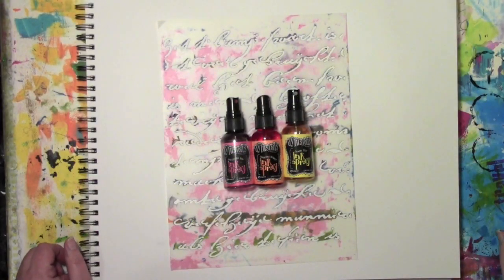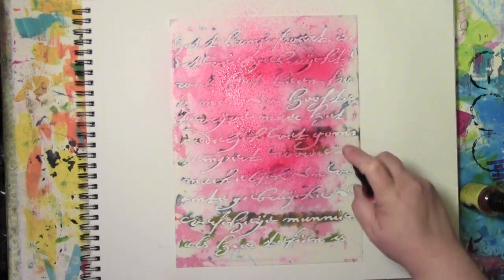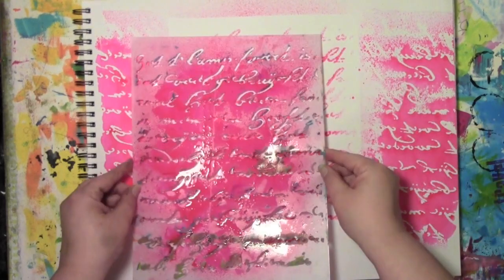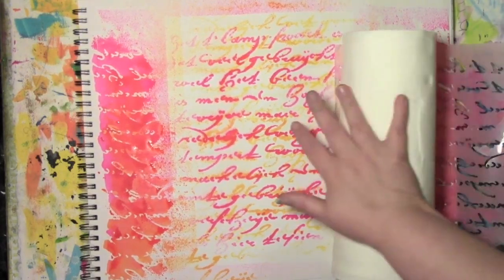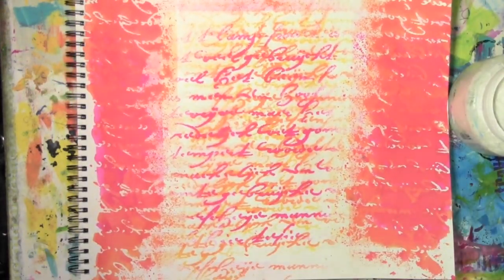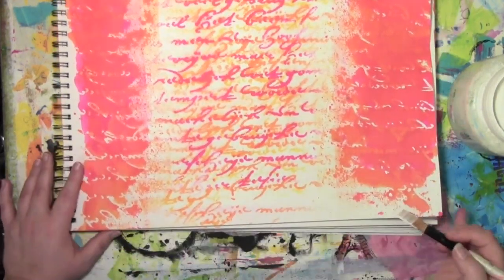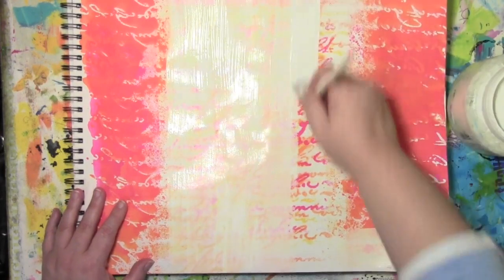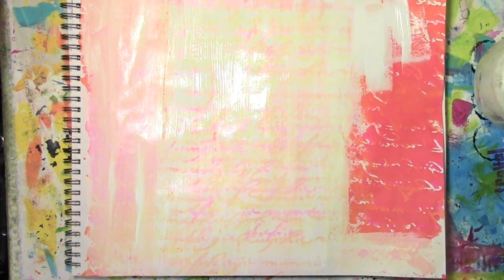Play Date: Burying A Spray Ink Under Gesso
Some spray inks bleed and that can be a very useful thing.  I'm burying the Dylusions spray inks and creating a softer, aged feeling as it bleeds.   Be sure to stop over to the blog to be entered to win this stencil!

Join in the conversation over on Google+